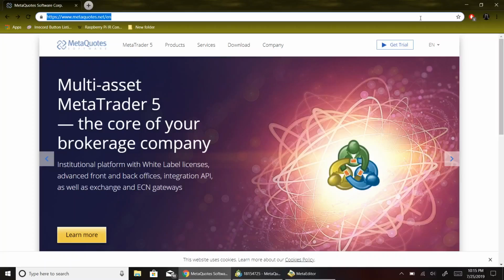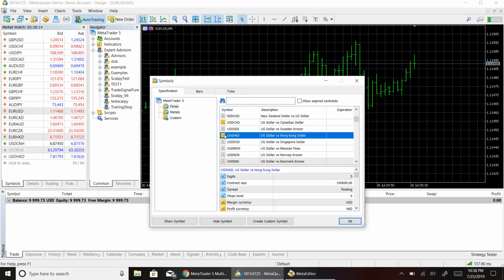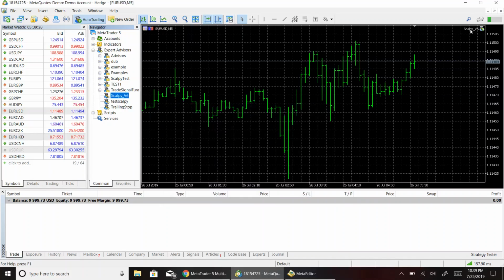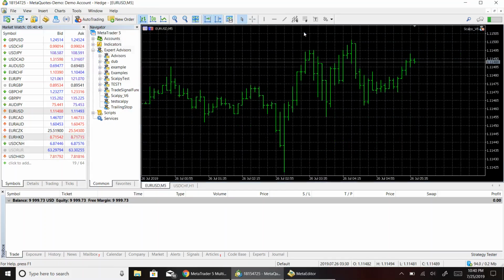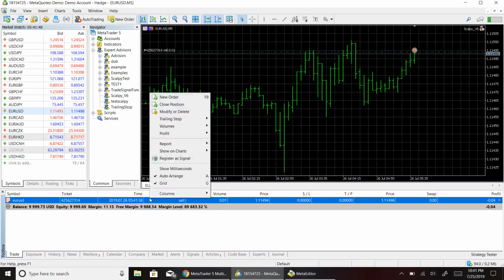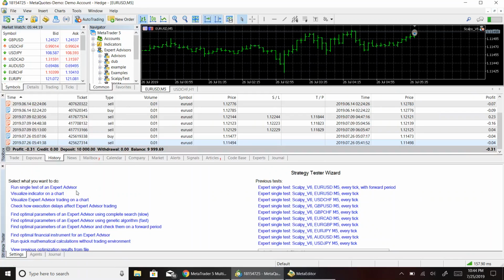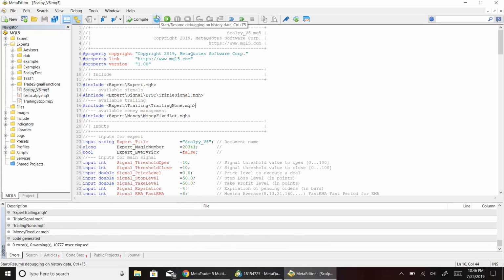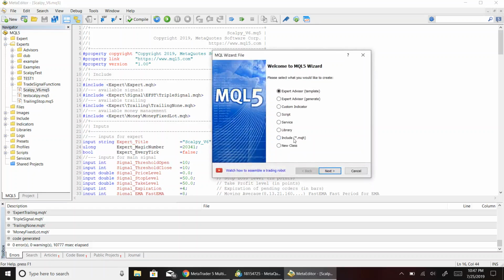2019 Summer EFST - MT5 and ME5 Introduction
In this video we see how to get the two software and then we learn how to use important features on each of the software that will allow  you to begin trading or back testing and making or editing files.